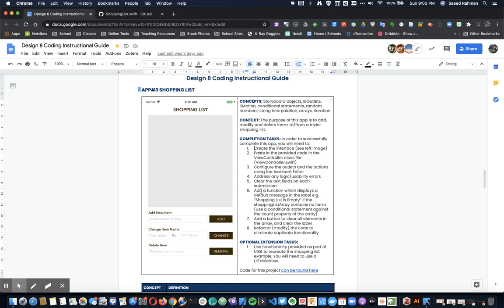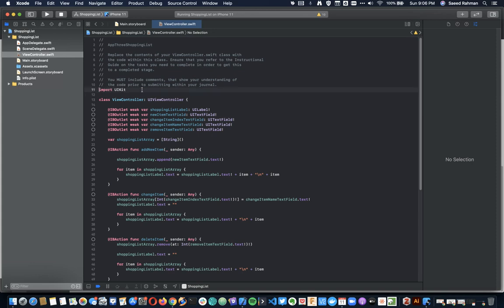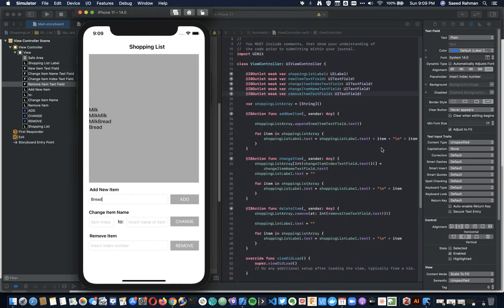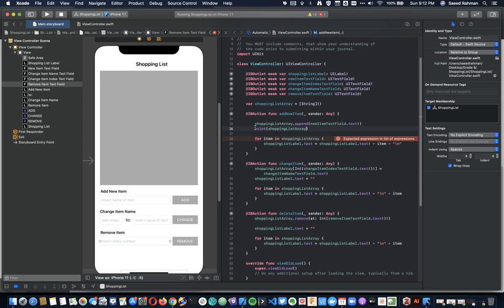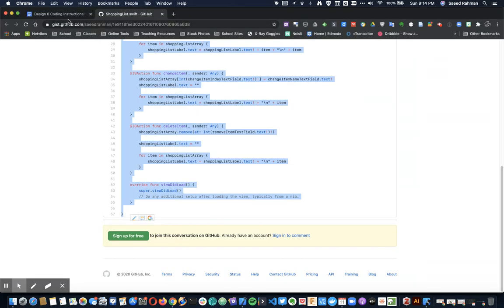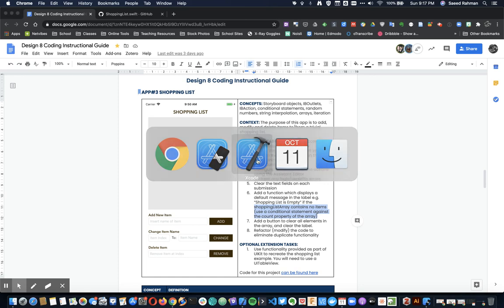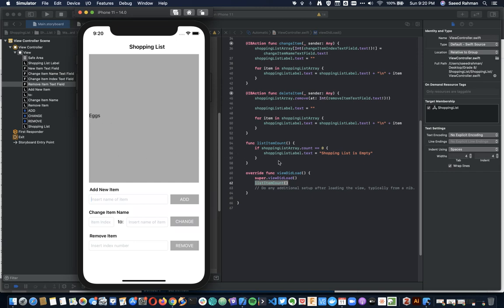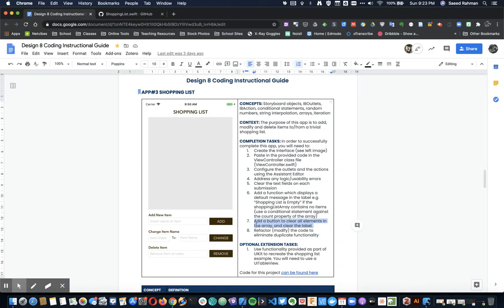App 3: Shopping List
In this app, we focus on using arrays to store a list of values (in this case, items in a shopping list). We continue to use labels for outputting information. We also look at using a for-in loop to iterate over the array and output the items onto the label.